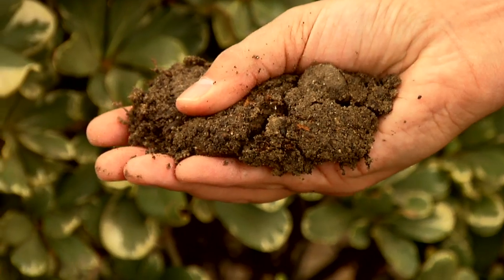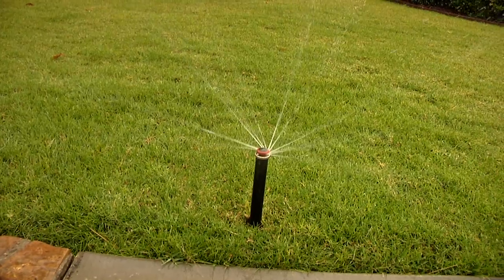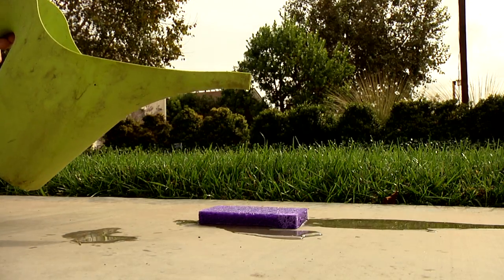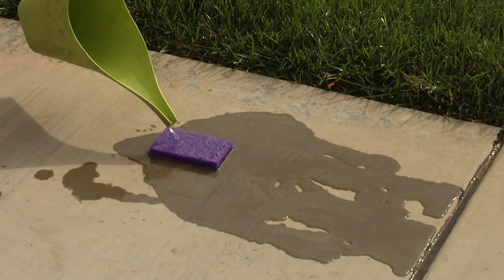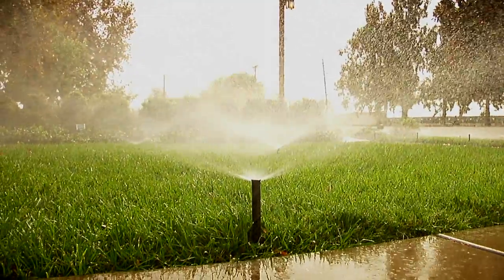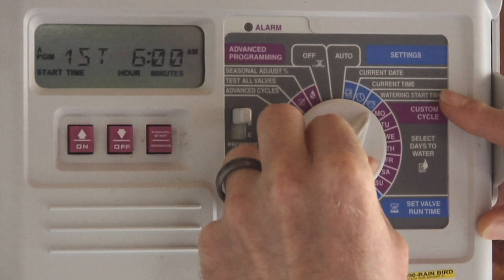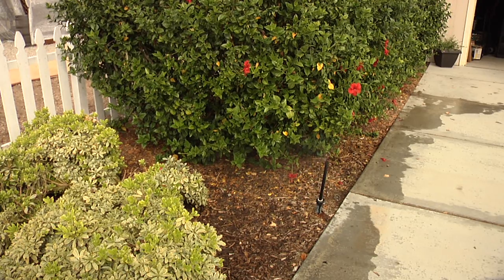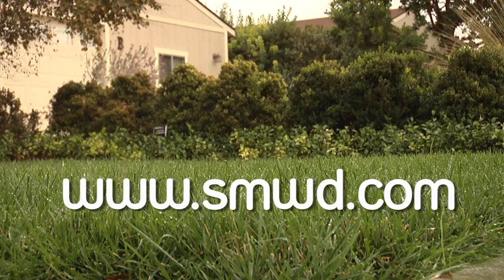SMWD SustainaBlue: How to Water Efficiently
A quick overview of how to add "cycle & soak" feature to your landscape watering.  This saves water, reduces runoff, and improves plant health.  The trick is to limit watering to the amount of time it takes for runoff to happen - why waste water?!

Example:  you water your grass for 8 minutes in the summer.  But you notice runoff occurs after 4 minutes.  Instead of 1 start time, add a second and cut your watering time to 4 minutes.  2 starts X 4 minutes = 8 minutes but no runoff!  Give at least an hour of "soaking" between start times.